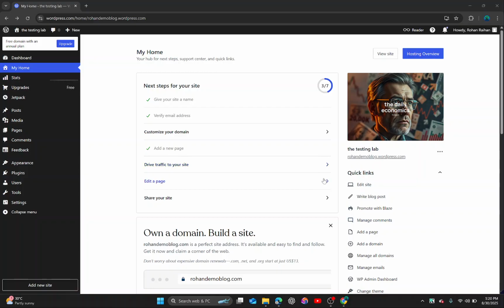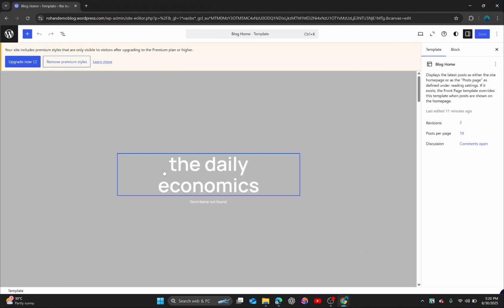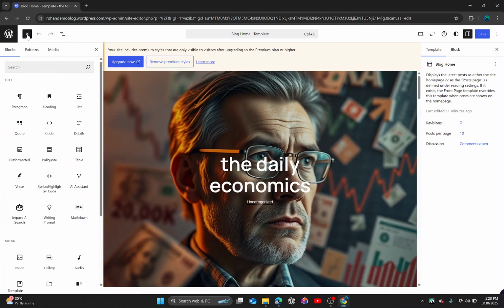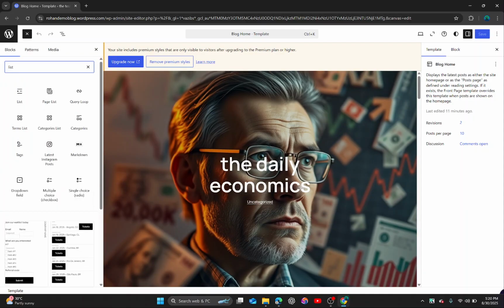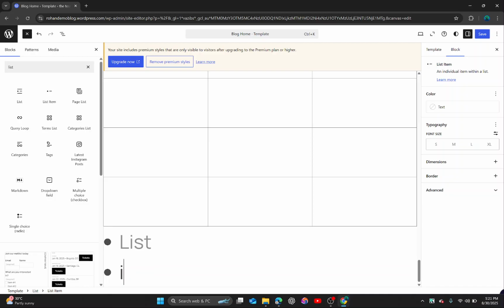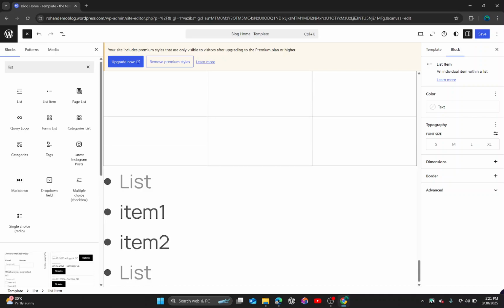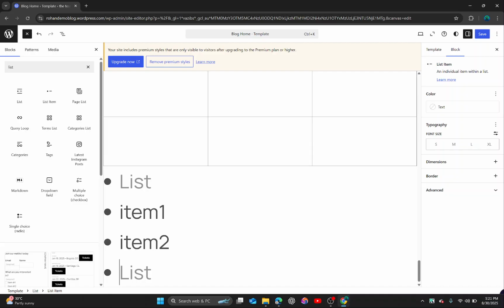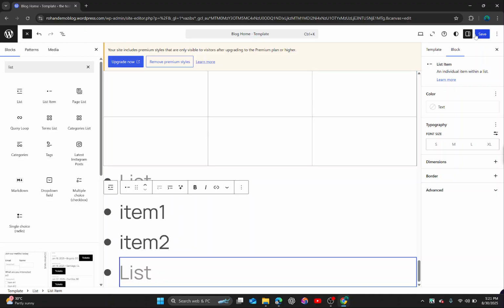How to Create Lists in WordPress (Full 2026 Guide)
How to create lists in WordPress 2026 explained clearly. Whether you need bullet lists, numbered lists, or styled custom lists, this tutorial will show you all the formatting options available. I’ll guide you through creating lists that are both clean and easy to read.